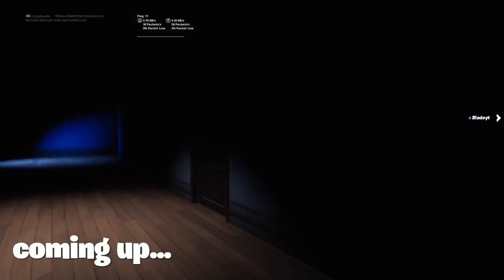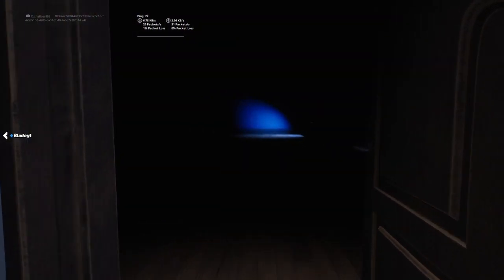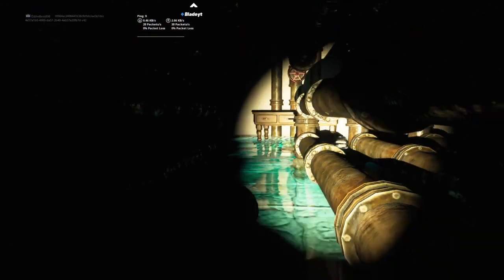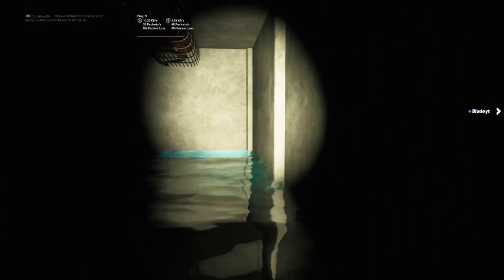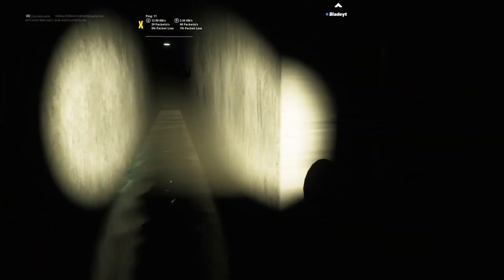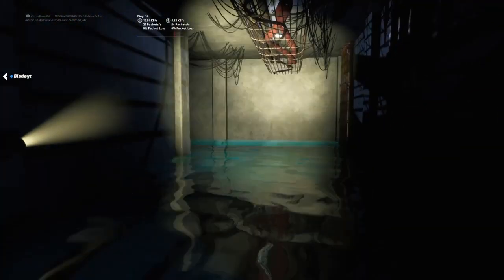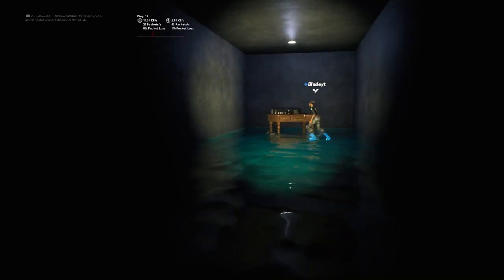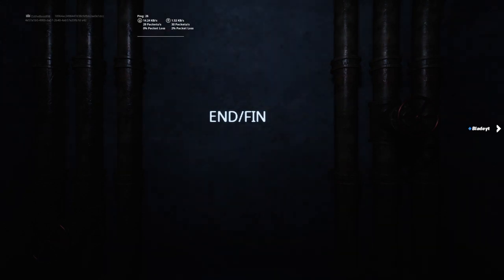Clown in the TOILET...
Friends:

🔹️ Crushing - @CRSJ972

Map Name - ZHZ
Map Made By - hlklh